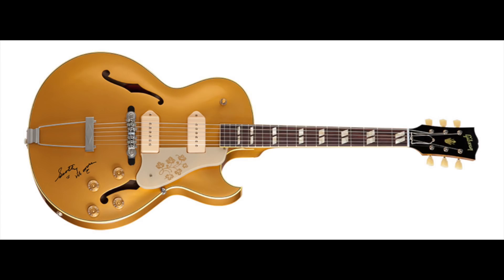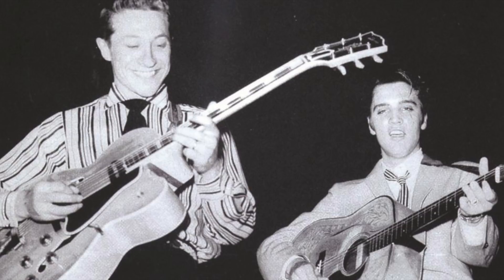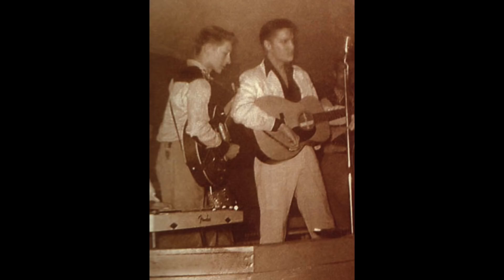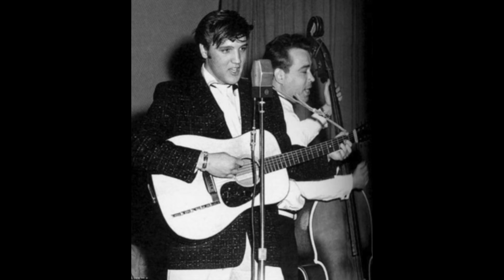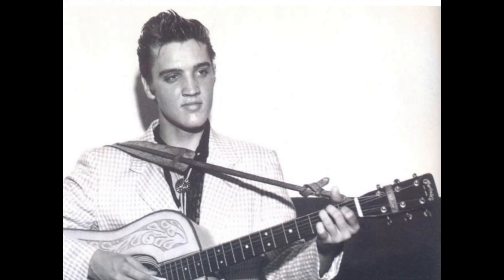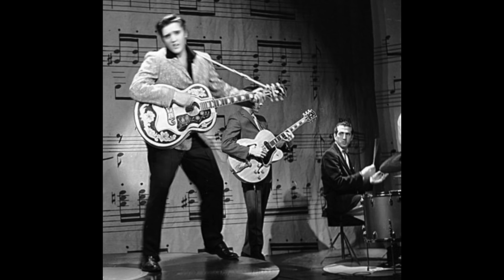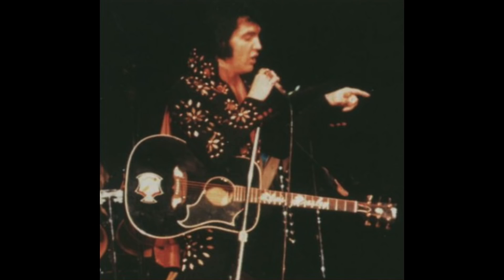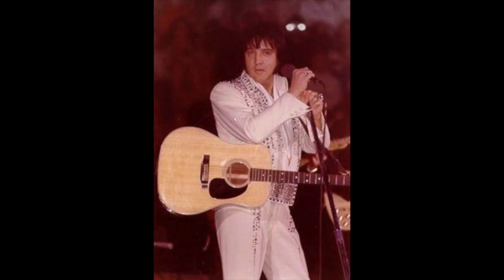Elvis Presley Scotty & Bill Bought Instruments Here.. O.K. Houck Piano Revised The Spa Guy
This is the revised and corrected verison of this video.. This video is about The Spa Guy taking you to where Elvis, Scotty & Bill all purchased intruments in Memphis at O.K. Houck Piano Company... Don't forget to subscribe..